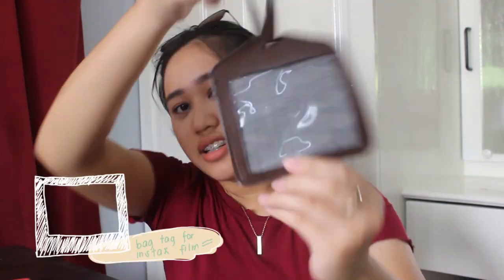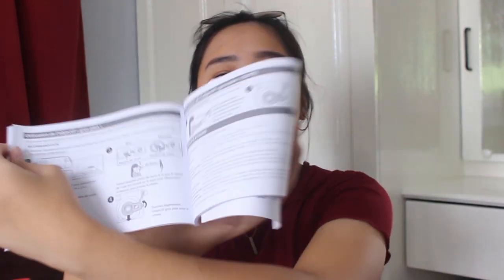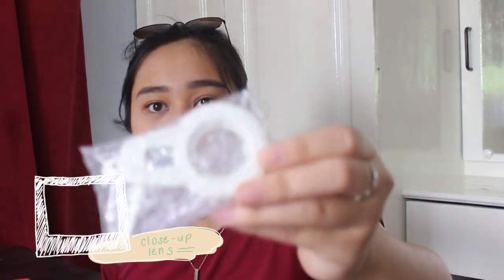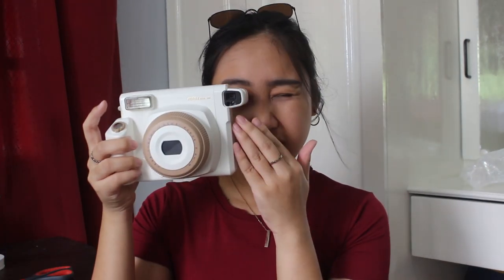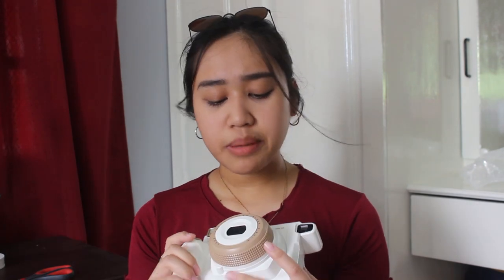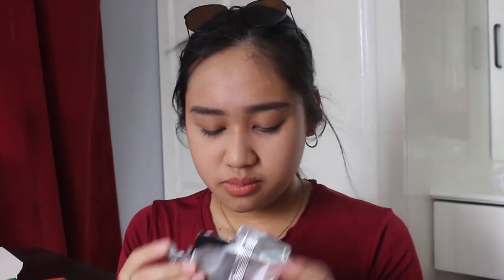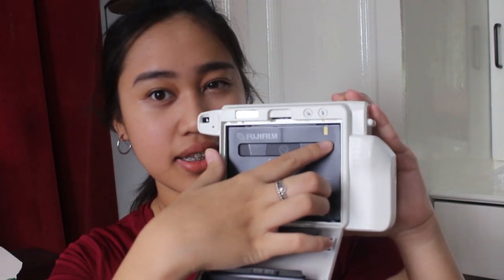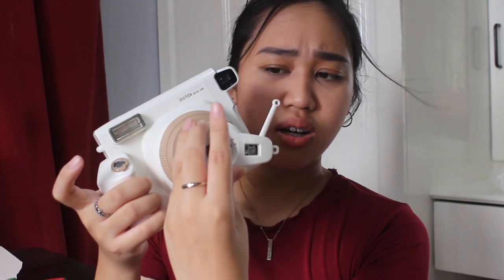Fujifilm Instax Wide 300 (Toffee) Unboxing | Philippines